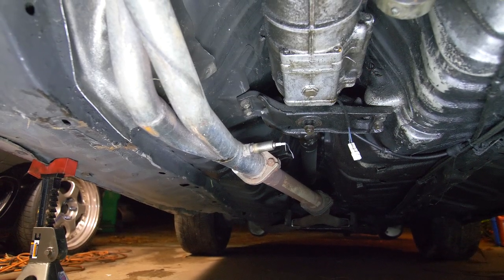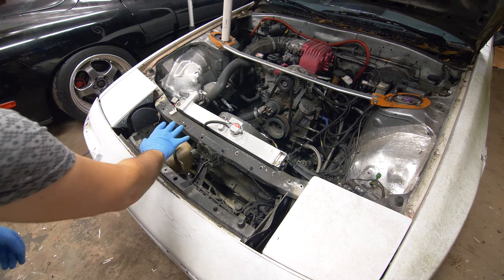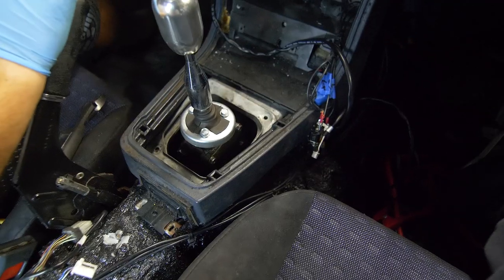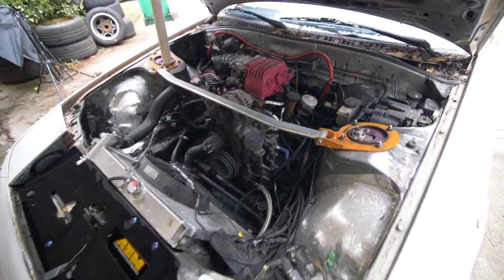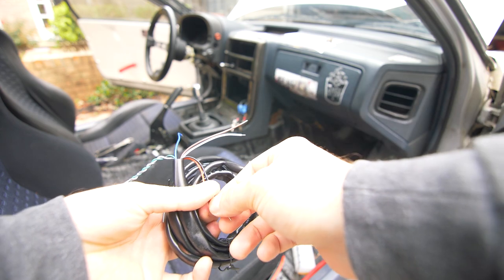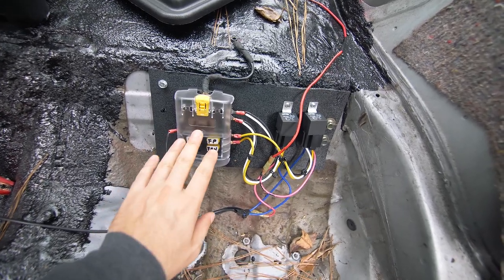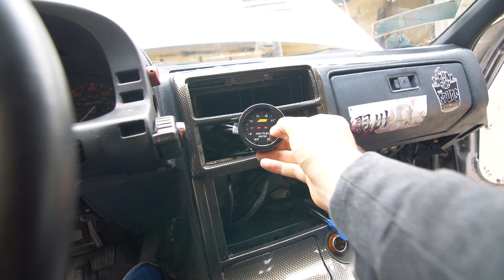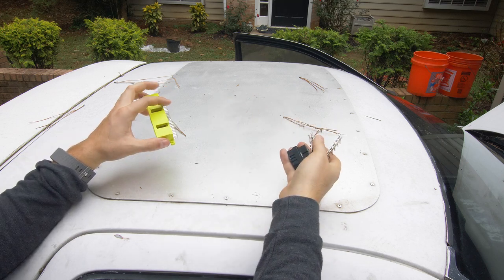Prepping for standalone (Haltech Elite) in the FC RX7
We finally get back to work on the FC RX7 by installing an AEM wideband O2 sensor. We'll also do some other odds and ends so that we can be ready for a Haltech ECU install and a turbo this winter!

~~~ fc turbo rx7 build series ~~~

ep3 - First start on the Haltech ECU!
ep5 - 4 to 5 lug conversion, wheels and brakes (Part 1/2)
ep6 - UPGRADING the fuel system to get ready for a TURBO! New injectors!
ep8 - FINALIZING the 400 hp worthy fuel system in the FC

~~~ parts used ~~~

- Radiator cooling panel

~~~ music credits ~~~